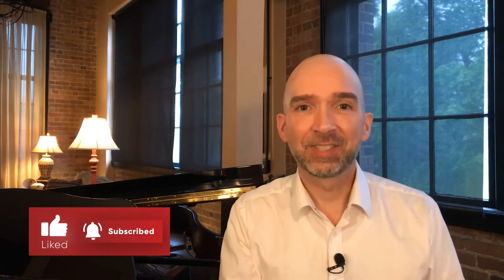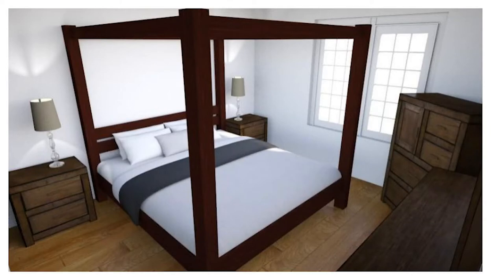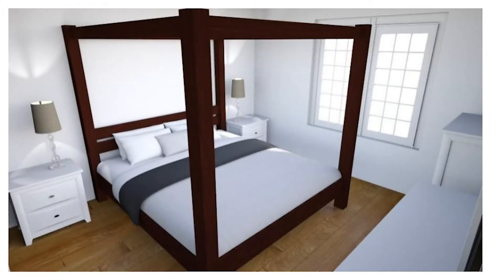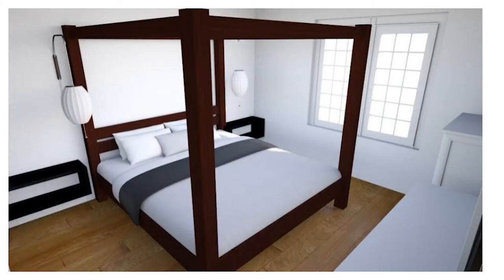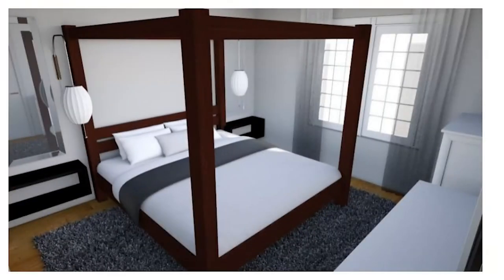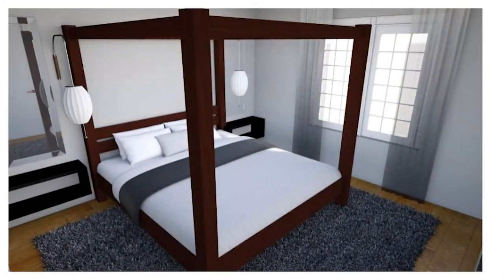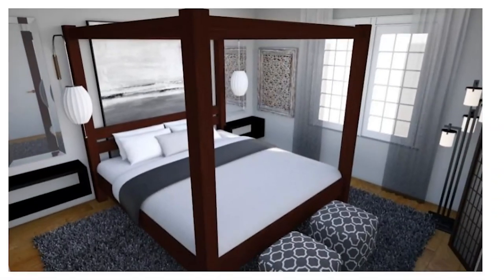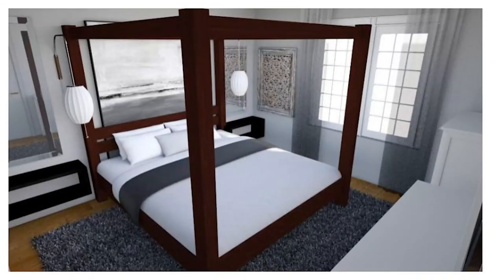Big Bed, Small Room? (Pop Quiz Week!)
If your bed feels too big for your room, what do you do? It’s a pop quiz week question on Roominess! We’ll look at how you can adjust color, texture, and scale in the rest of the room to help the bed and room to not fight each other.

The Roominess Channel gives you straightforward steps to an inviting home.

[  F i n d   M o r e   R o o m i n e s s  ]

Join the RoomiNEWS newsletter!